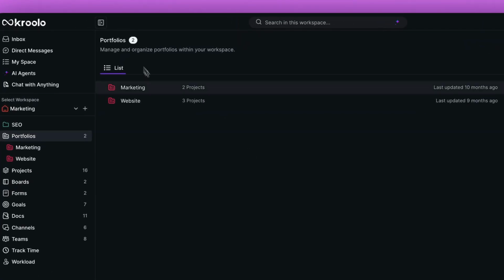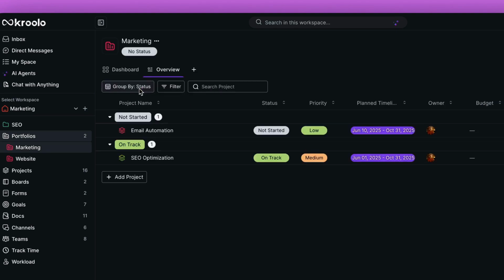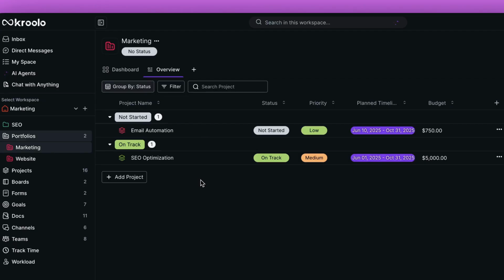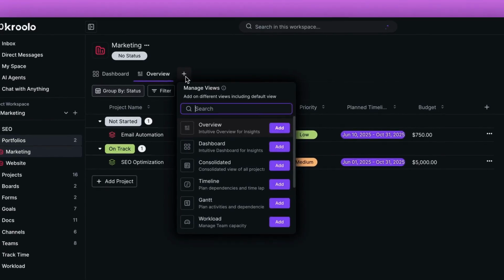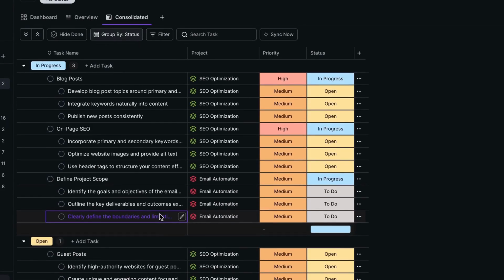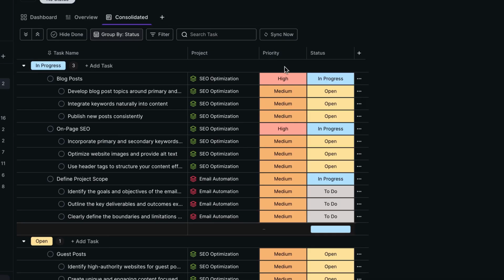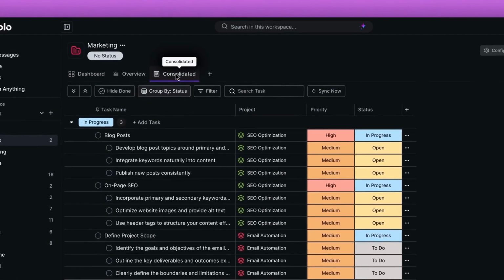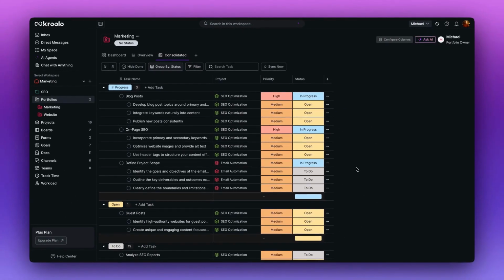Consolidated View in Portfolio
Manage multiple projects in one place with Consolidated View in Kroolo 📊

In this tutorial, you’ll learn how to create a consolidated view that brings all tasks from different projects into a single, unified dashboard — making project tracking faster and easier.

Here’s what you’ll learn:

📁 Create a Consolidated View — Combine tasks from all projects within a portfolio.
👀 View Everything in One Place — Instantly see tasks across multiple projects.
🔄 Edit Tasks Directly — Update status, priority, and more without switching projects.
➕ Customize Your View — Add columns and organize data your way.
⚙️ Manage View Options — Set as default, pin, rename, duplicate, or delete views.

Perfect for managers who need a high-level overview of multiple projects.